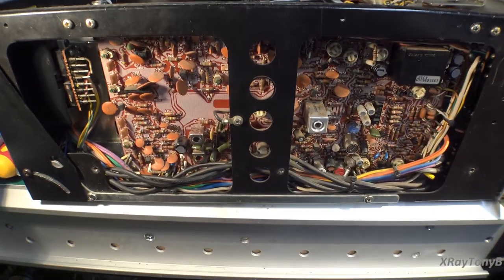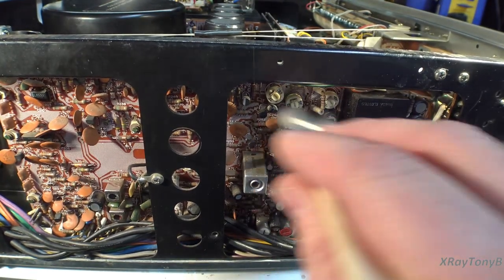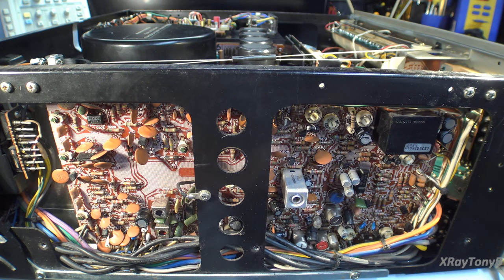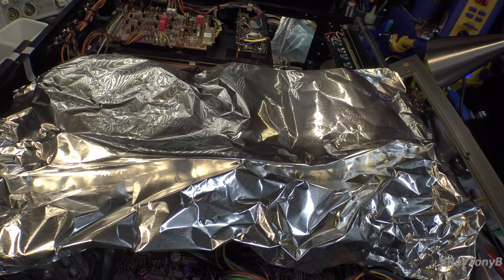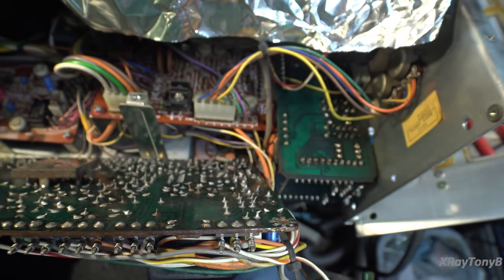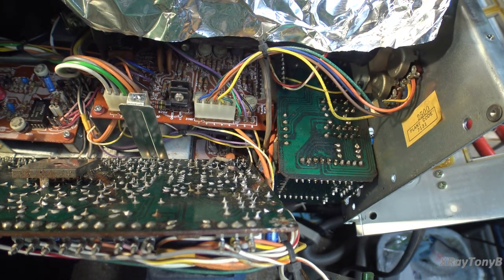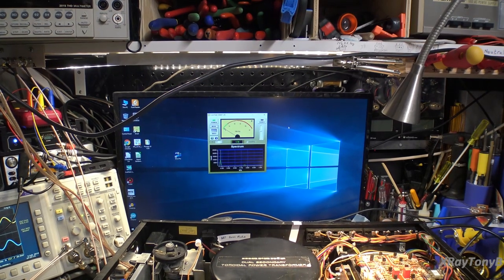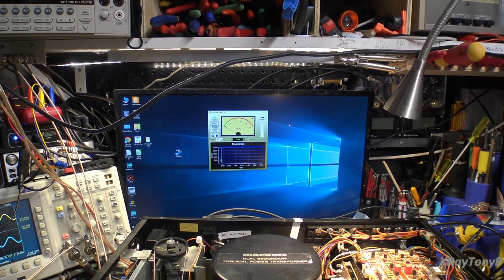Marantz 2500 Part 4 - Answering Viewer Questions and Finishing the FM Tuner